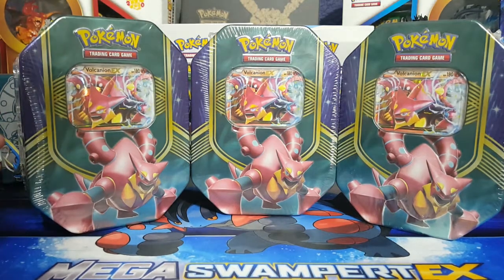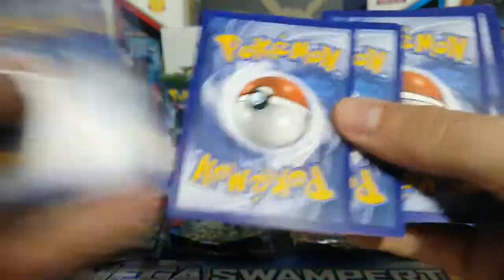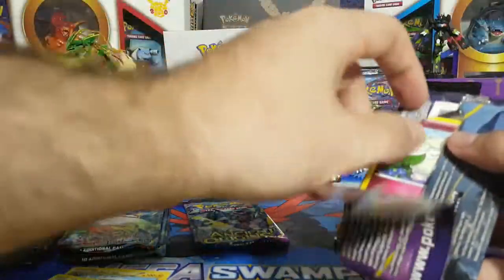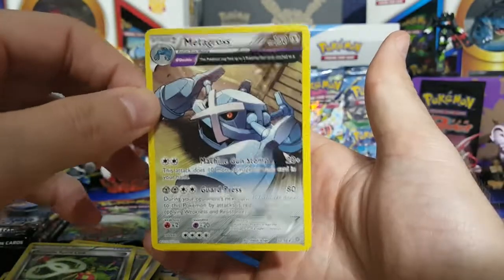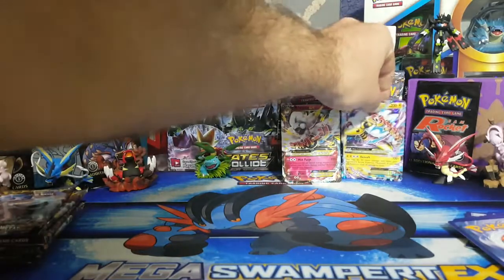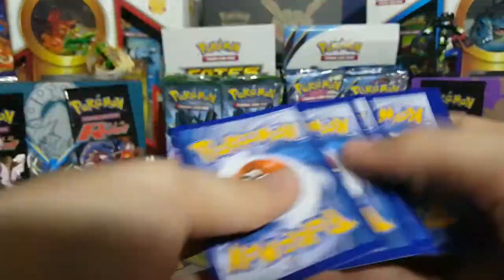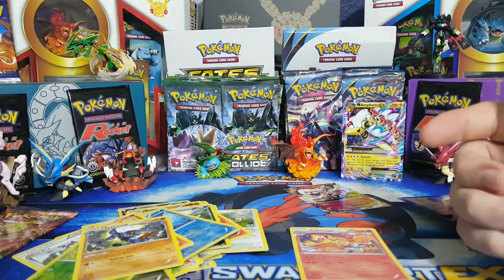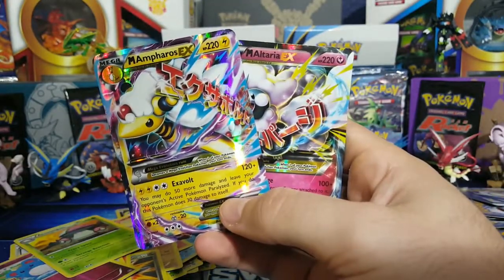Pokemon Cards- Volcanion Tin x3!! (Getting Those Mega Pulls!!)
Volcanion Tin x3!! (Getting Those Megas!!)

6- Steam Siege
2- Primal Clash
2- Ancient Origins
1- Fates Collide
1- Breakpoint